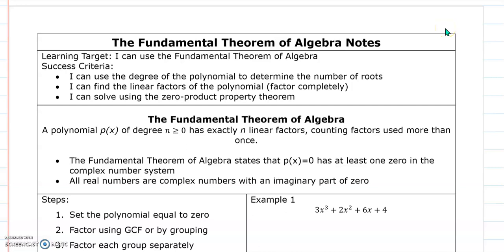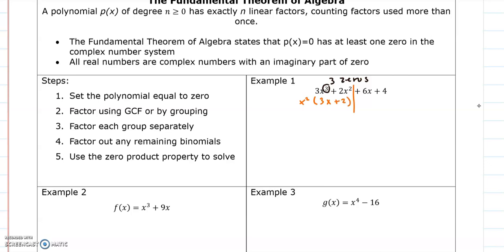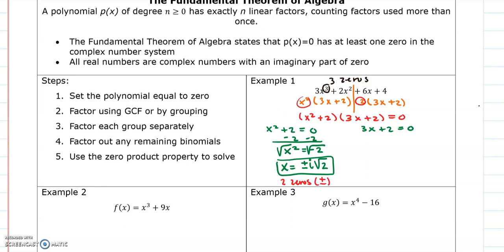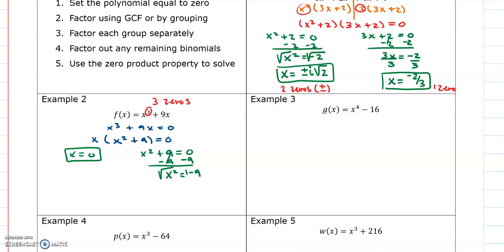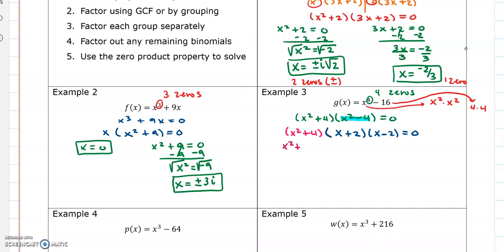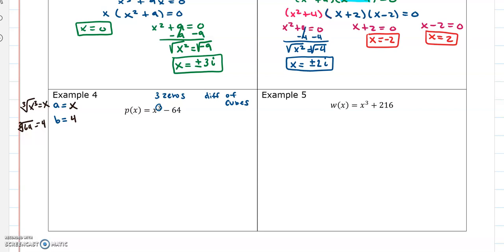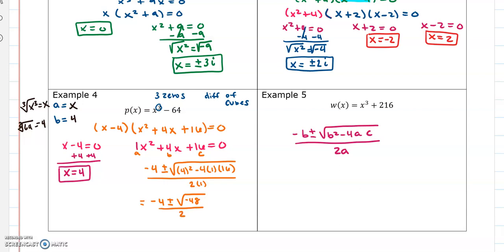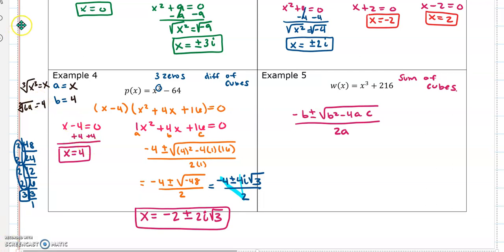U9L2 Fundamental Theorem of Algebra Notes